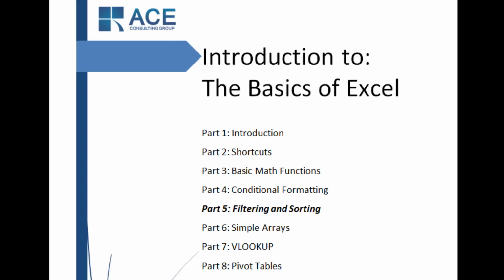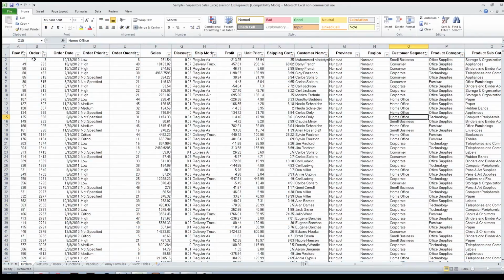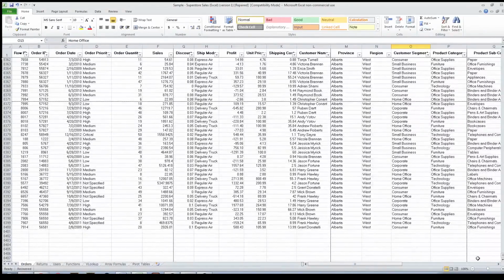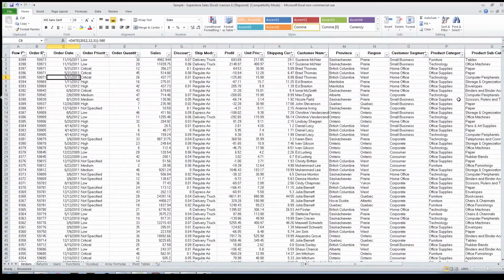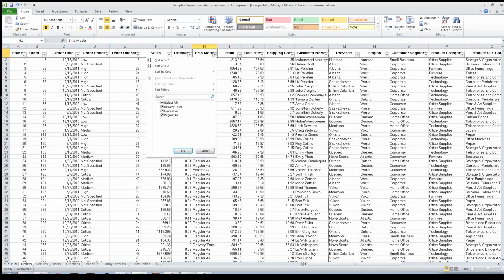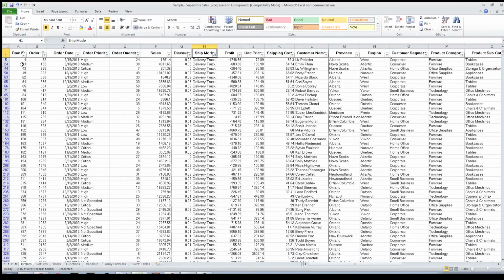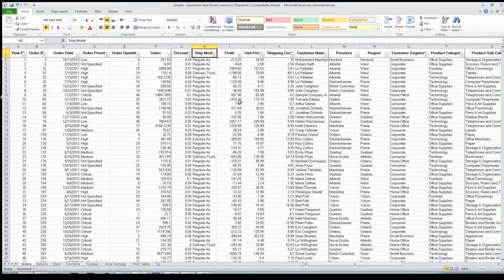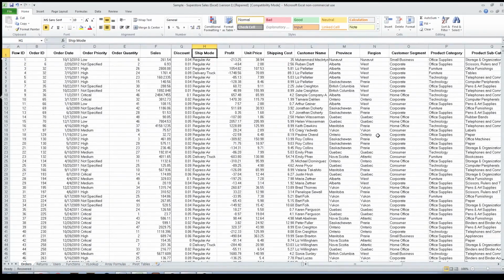Excel Lessons: Filtering and Sorting